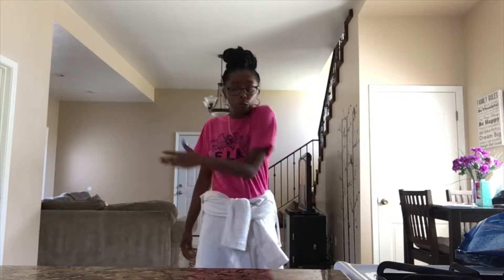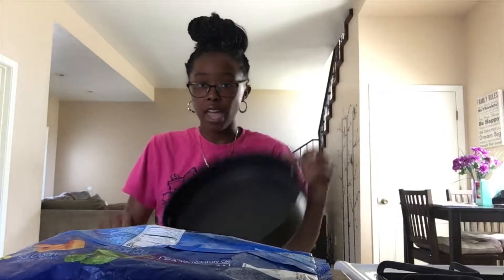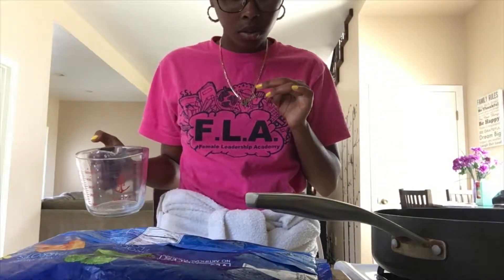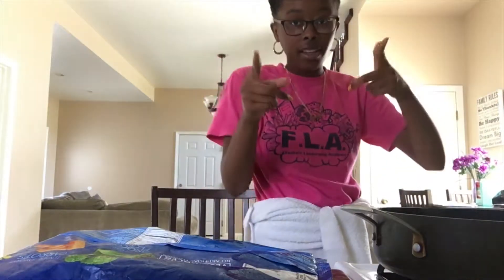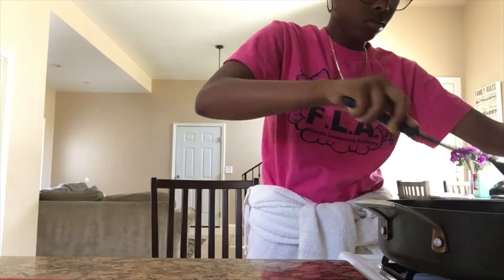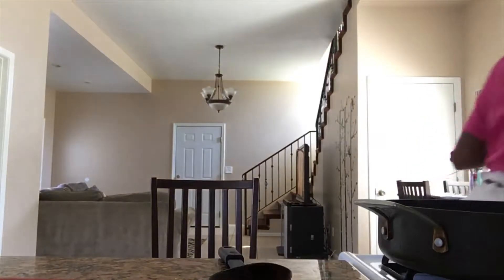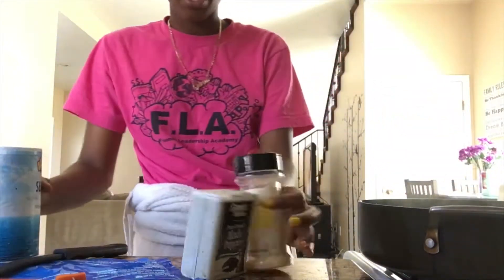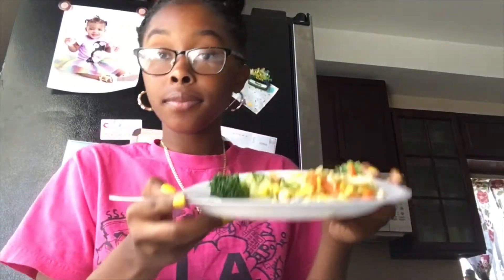Cooking with Gena part 4